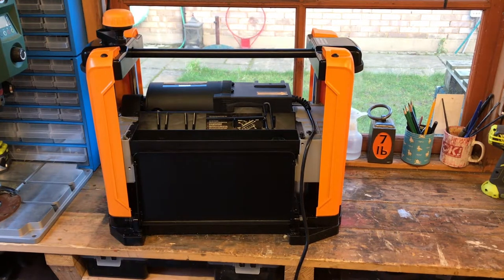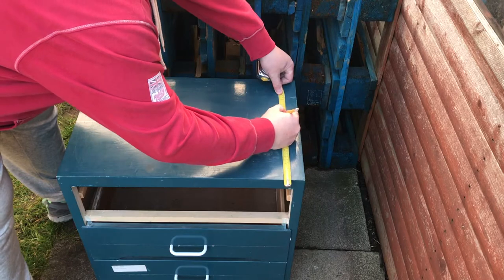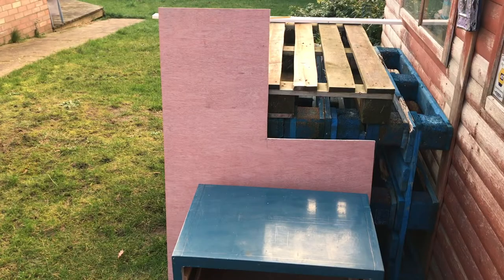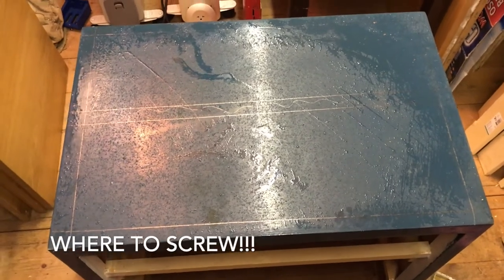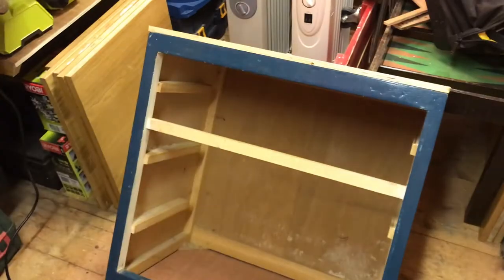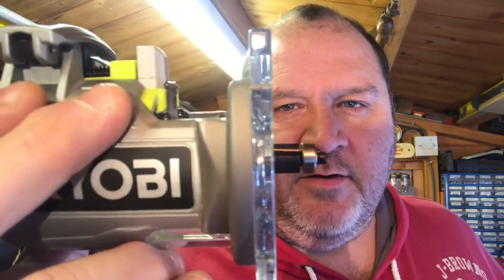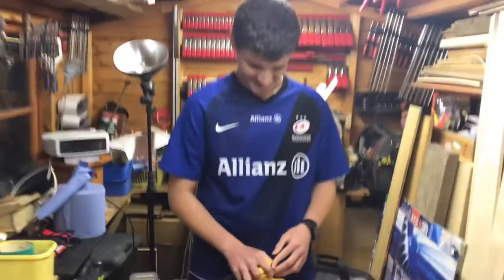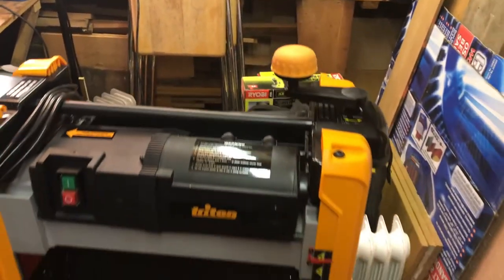How to: Upcycling an old chest of drawers into a Rolling Base for the Triton thicknesser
Join me in showing you that old furniture, that someone else is throwing away, can be re-used and given new life.

Triton Thicknesser
Dewalt Jigsaw
Trend Counter SInk Bits
Ryobi (R18PD7) Drill
Ryobi (R18TR-0) Trim Router
Dewalt Palm Sander
Castors Wheels